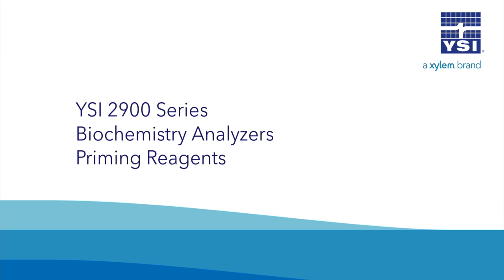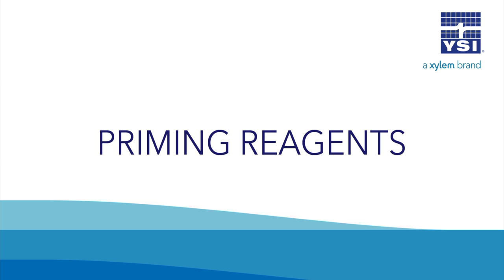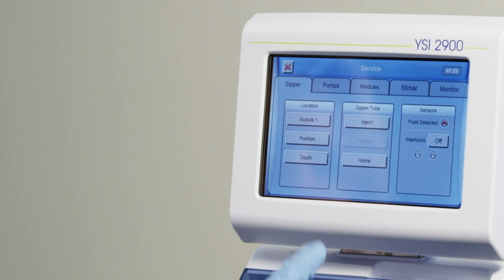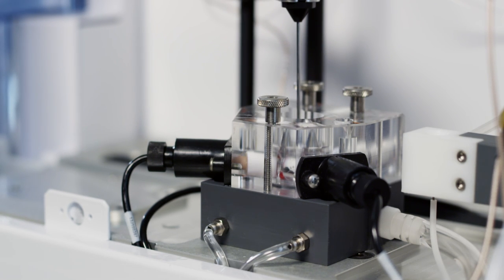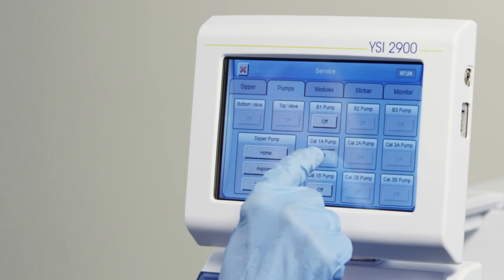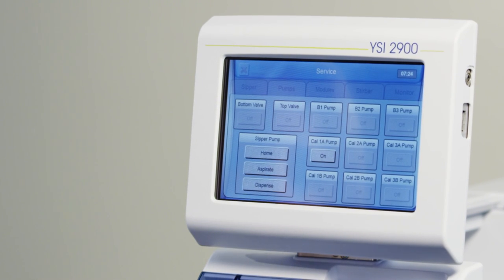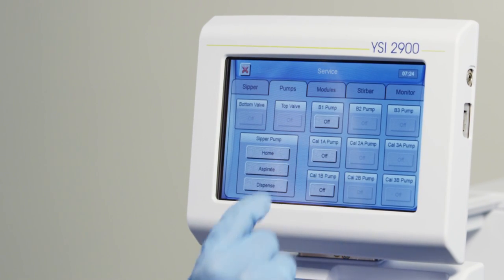4. 2900 Series Priming the Fluid System | YSI Life Sciences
Priming Reagents - This video demonstrates how to prime the reagents in the YSI 2900 or 2950.

for detailed product information.